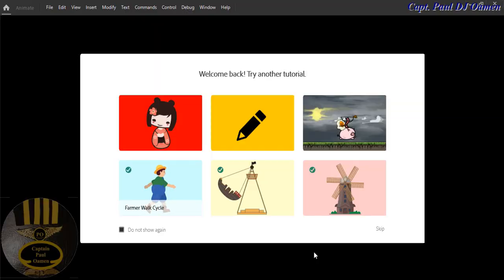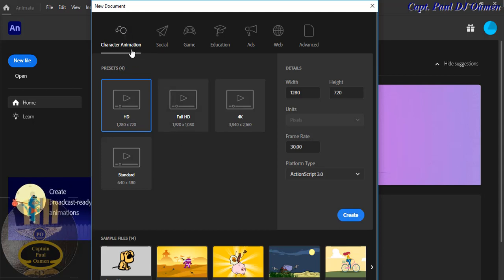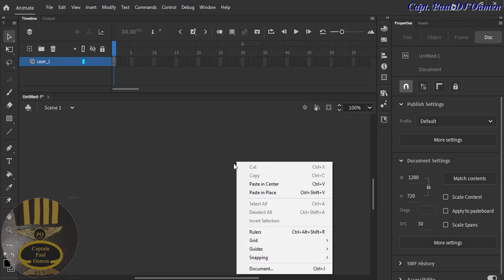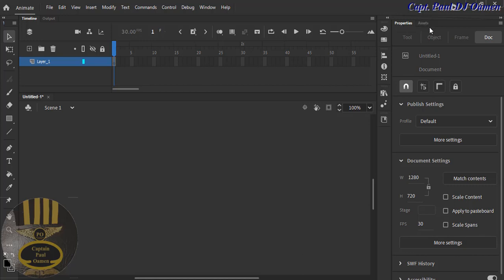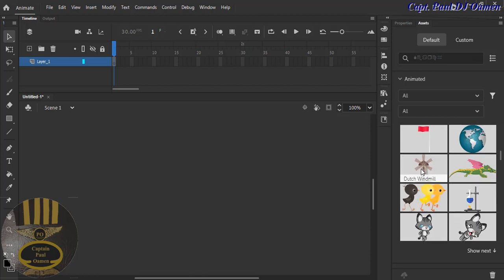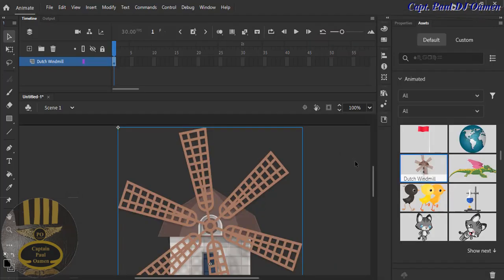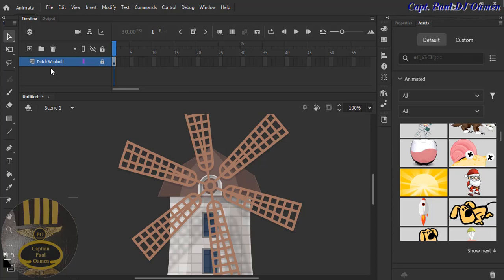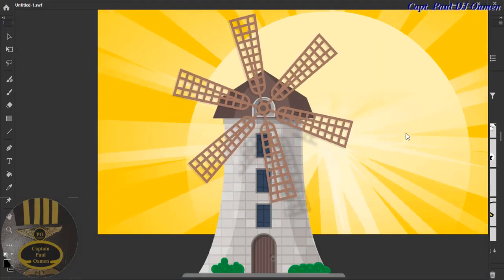Adobe Animate Windmill Tutorial